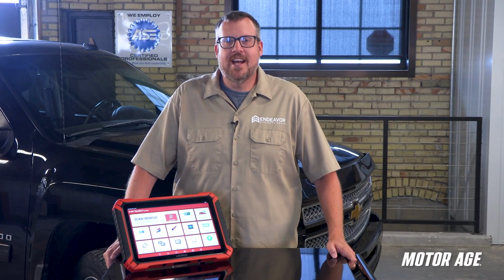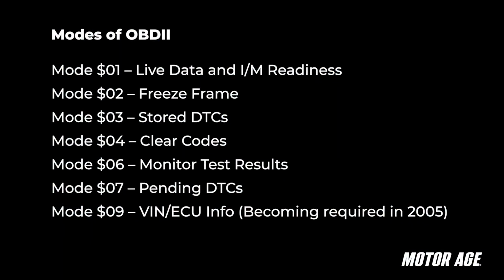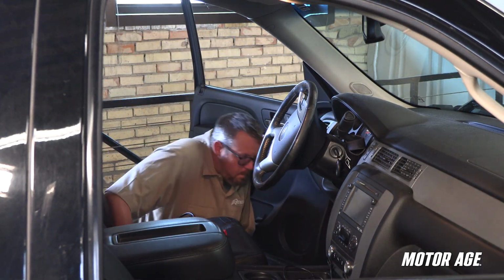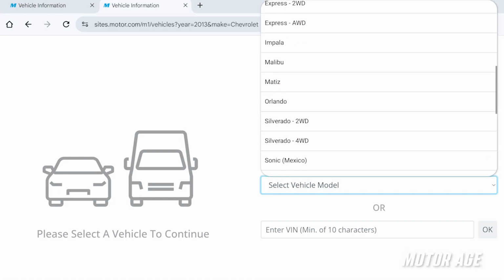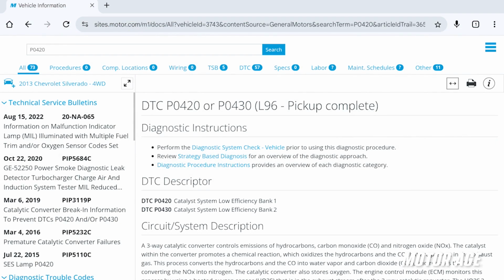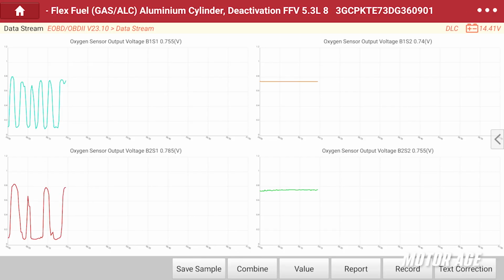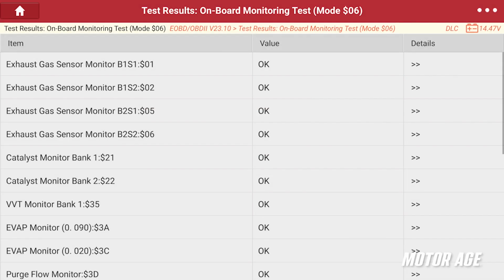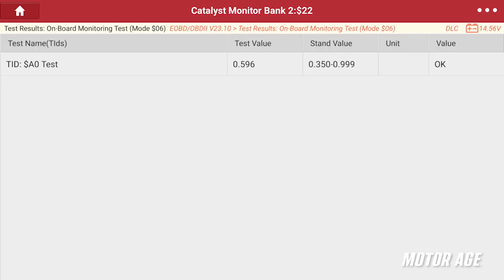How to Diagnose Catalyst Efficiency Codes P0420 & P0430 with Confidence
In this episode of Around the Wheel, Motor Age technical and multimedia director Erik Screeden takes a deep dive into one of the most common and often misdiagnosed problems technicians face: catalyst efficiency codes P0420 and P0430. Many shops have experienced the frustration of replacing a catalytic converter only to see the check engine light return weeks later. As Screeden explains, these codes are not always straightforward, and without the right approach, they can lead to wasted time, unnecessary parts replacement, and a loss of customer trust.

Using the Launch Tech USA X-431 Throttle V scan tool, Screeden demonstrates how technicians can go beyond basic DTCs and use the power of global OBD2 Mode-6 diagnostics. This mode allows access to the actual PCM test results used to determine catalyst efficiency, giving insight that most techs overlook. By combining this data with freeze frame information, oxygen sensor performance testing, and a full-system diagnostic scan, Screeden shows how to separate true converter failures from issues caused by fuel trim problems, vacuum leaks, or slow sensors.

This video offers practical guidance to help technicians diagnose with confidence, avoid misdiagnosed trouble codes, and verify repairs effectively.

Each issue is packed with in-depth technical articles from experts, brief tech tips and repair strategies, TSBs, and much, much more!

DID YOU KNOW? Motor Age offers a library of ASE Certification training materials. Motor Age Training's books, practice tests and video resources is edited by ASE Master Technicians with years of experience in repair processes. Each product is designed to help you prepare for and pass your ASE certification exam – GUARANTEED. CLICK HERE TO FIND OUT MORE: